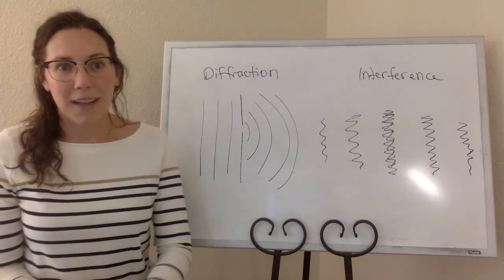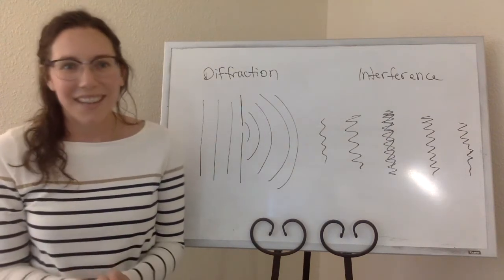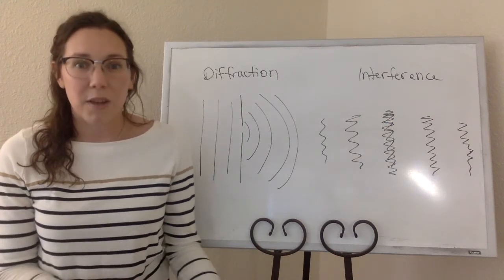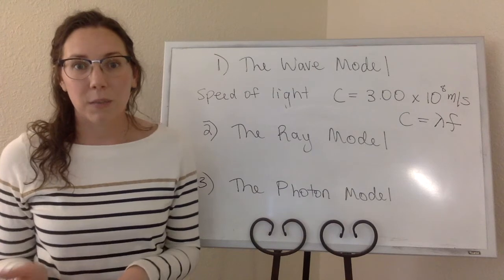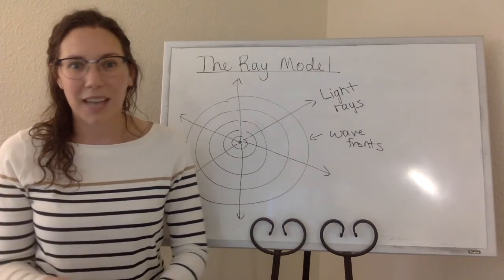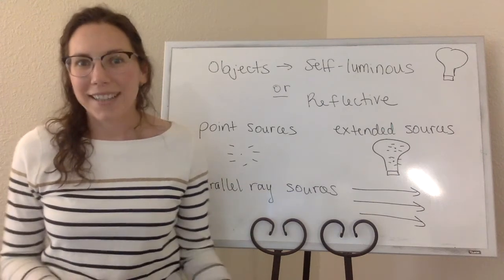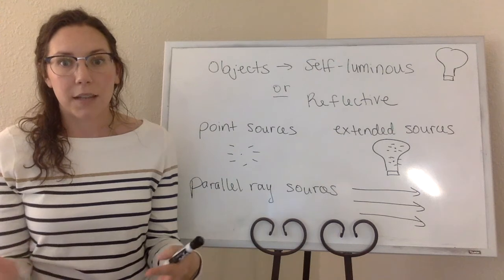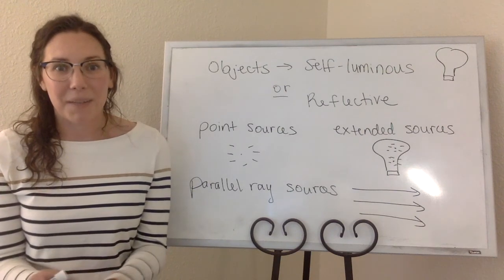4 1 The Nature of Light and The Ray Approximation